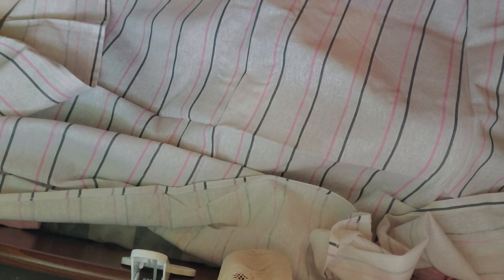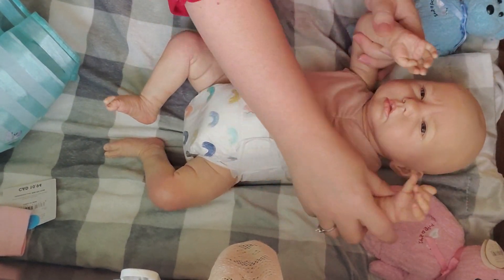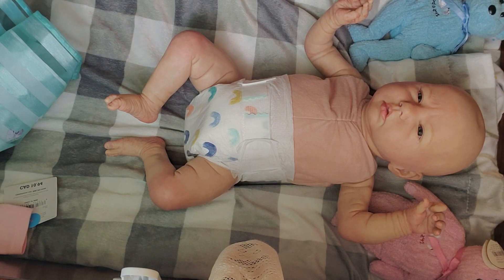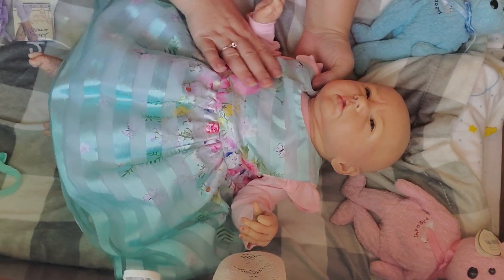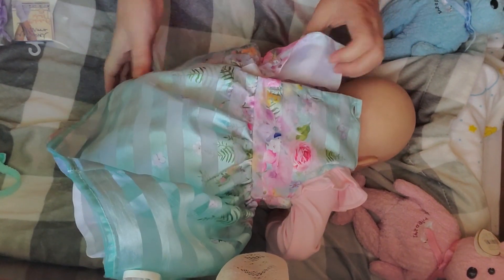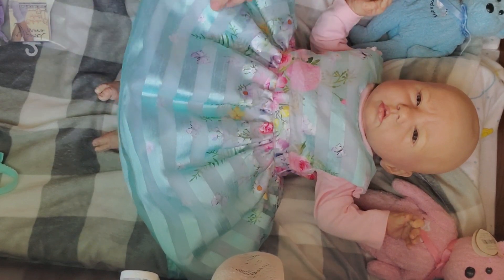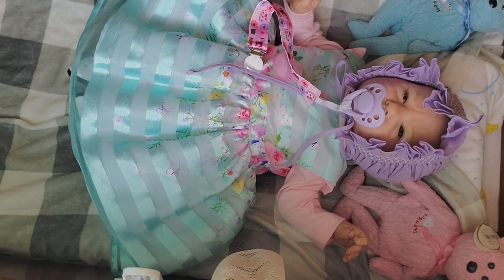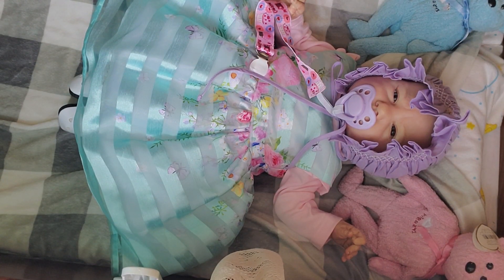Fashion Friday Blanket Reveal of new baby born in the nursery today.